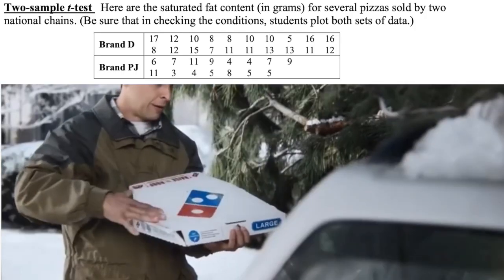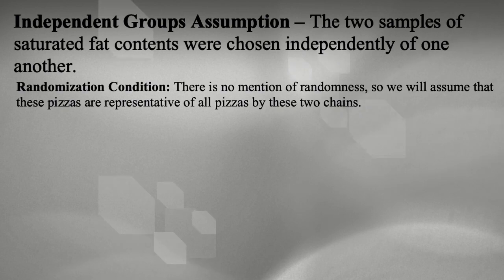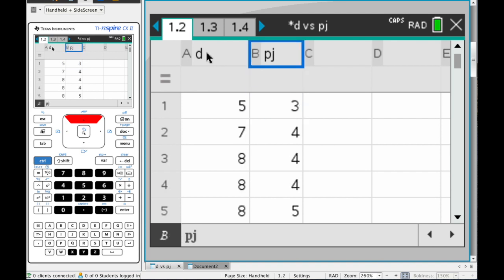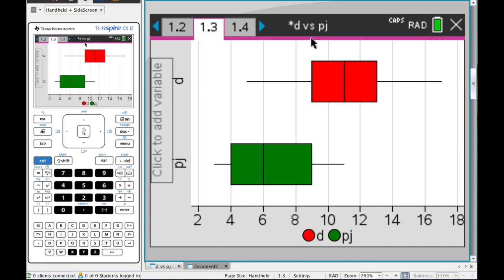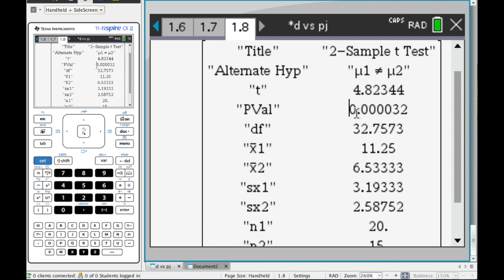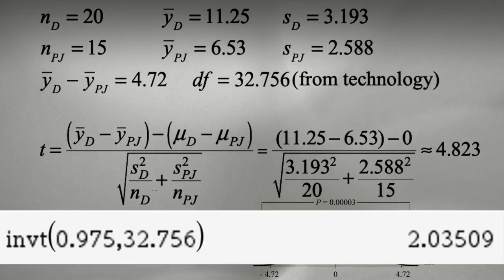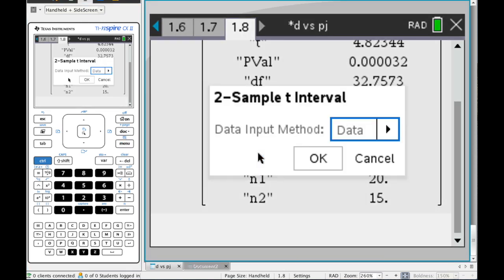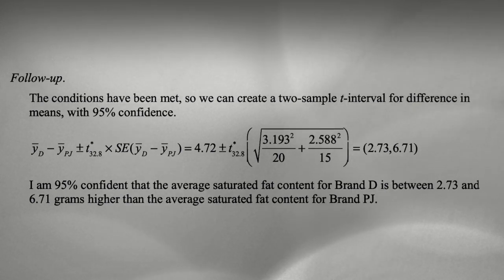AP Stats CH24 part 2 - Calculator Practice Pizza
This video is about AP Stats CH24 part 2 - Calculator Practice Pizza